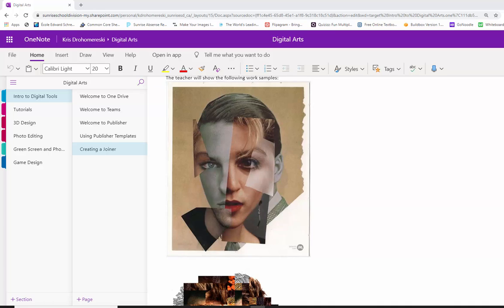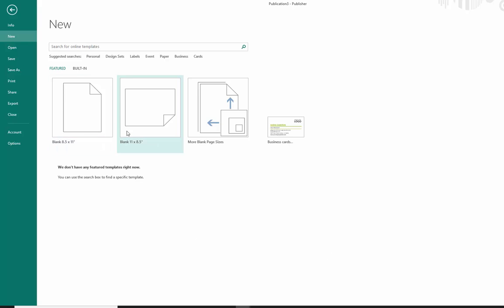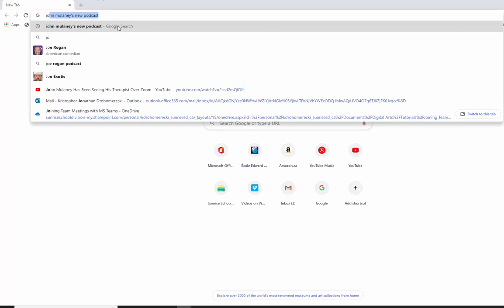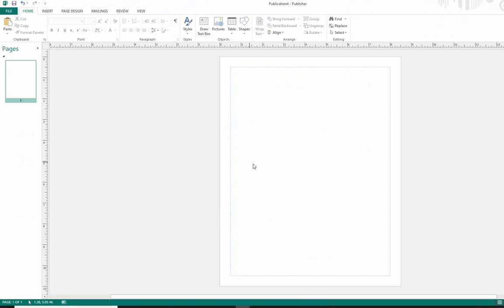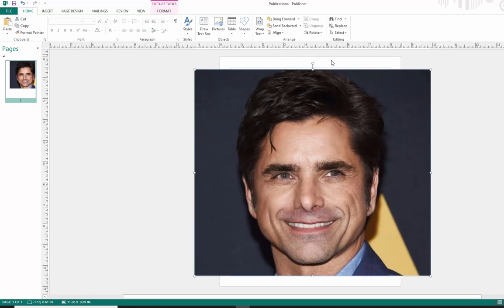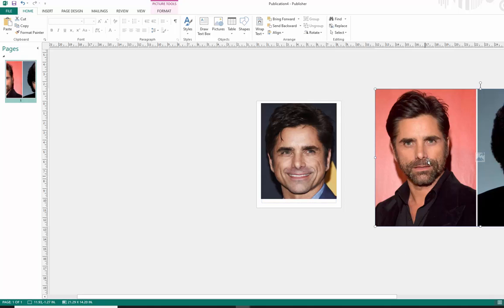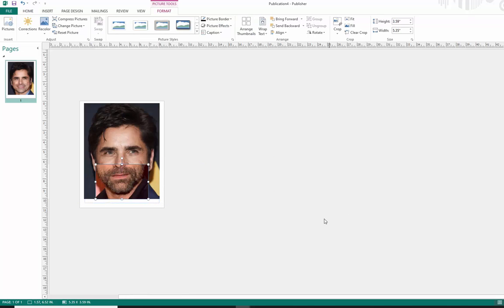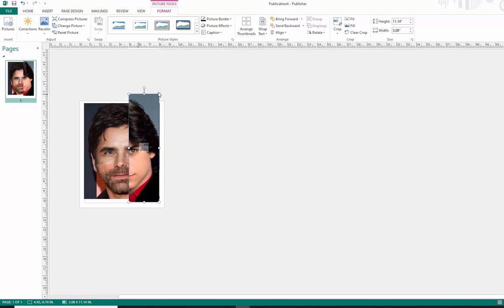Creating a Joiner